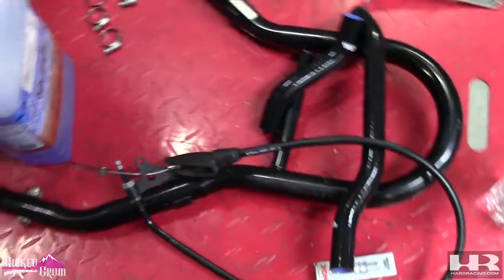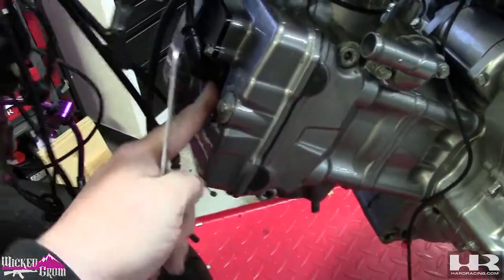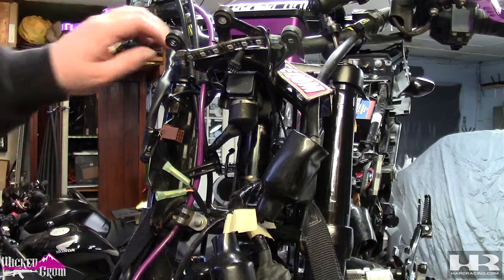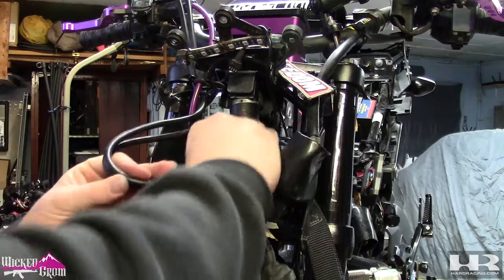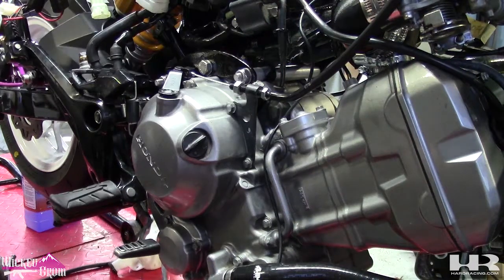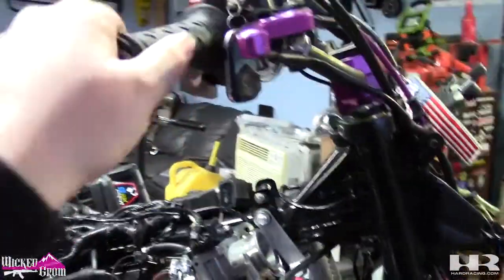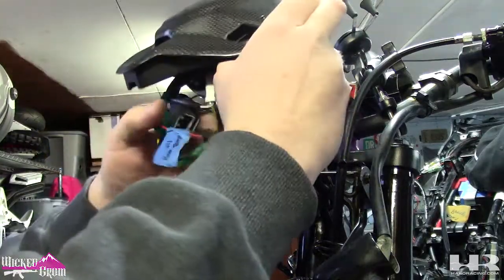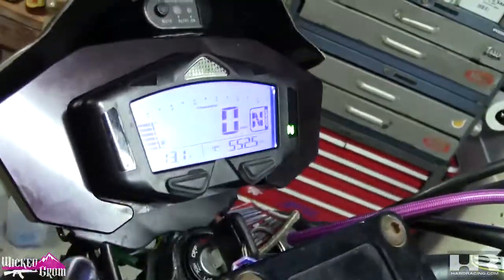Honda Grom 300 Swap | Part 6 - Radiator, Dash & MORE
Part 6, Another shit show episode! We tackle the installation of the Radiator, Dash, Cables etc. Any questions, Post them in the comments!

Diagrams for wiring will be posted there!
PnP Adapter Kits also posted there!

Donor Bike: 2015 Honda CB300F
My Bike: 2017 Honda Grom

Parts We will be using (Latest video will have the complete list)
12v SF Replica Headlight
Air Injection Delete Kit
Motion Pro Coolant Tank

@WickedGrom - Instagram
@WickedGrom - TikTok
@Wicked_VFR - SnapChat